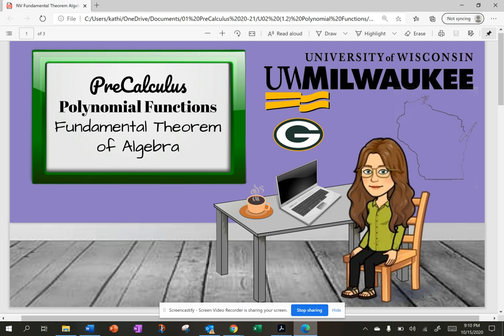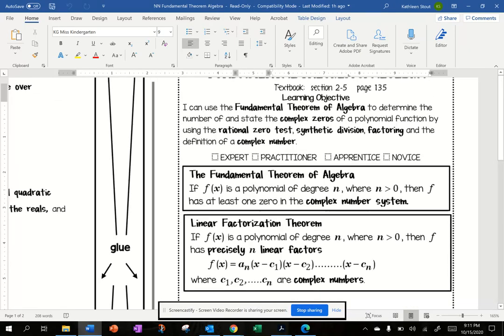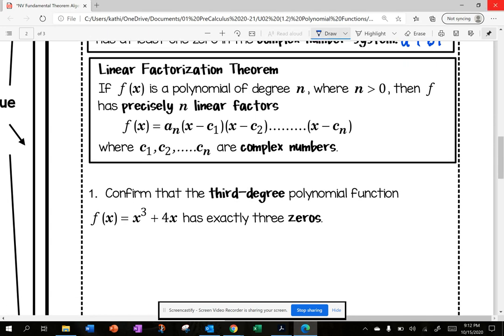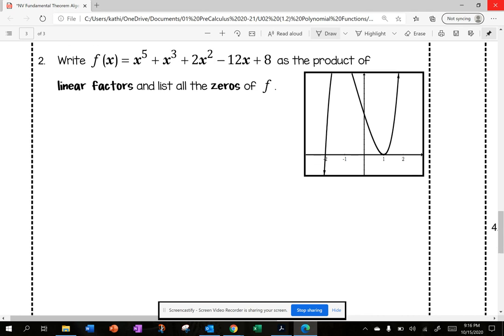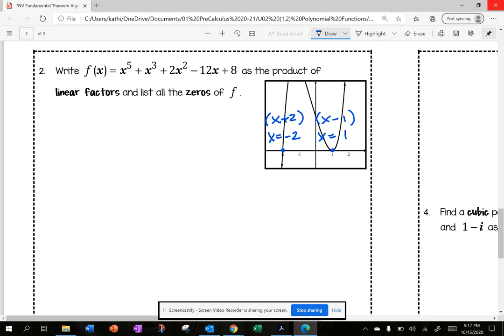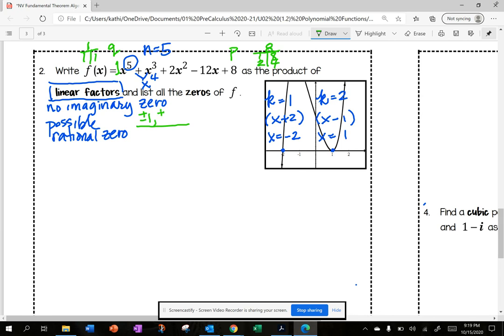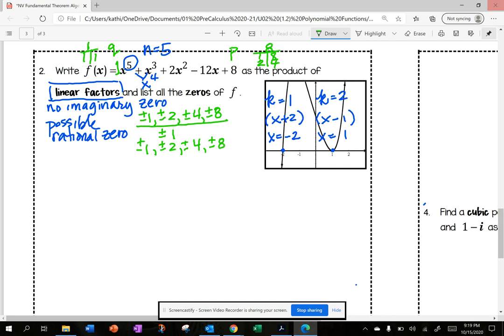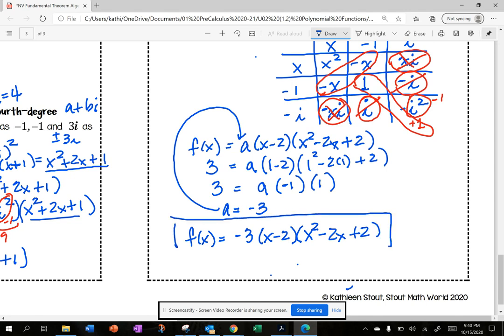Fundamental Theorem of Algebra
I can use the Fundamental Theorem of Algebra to determine the number of and state the complex zeros of a polynomial function by using the rational zero test, synthetic division, factoring and the definition of a complex number.